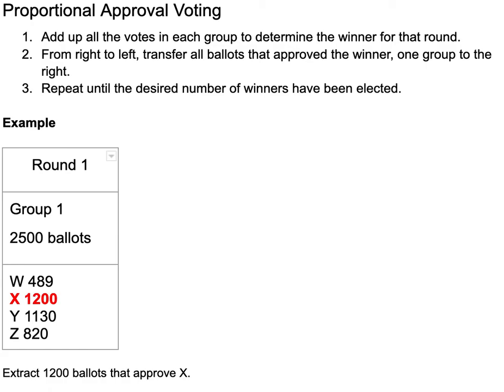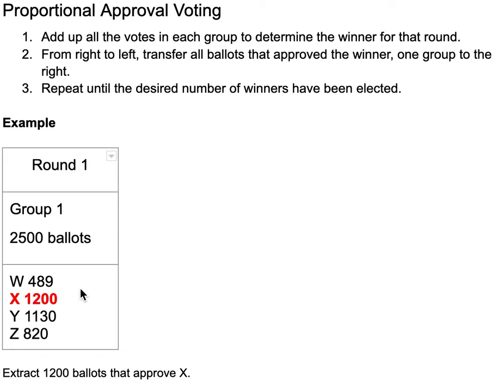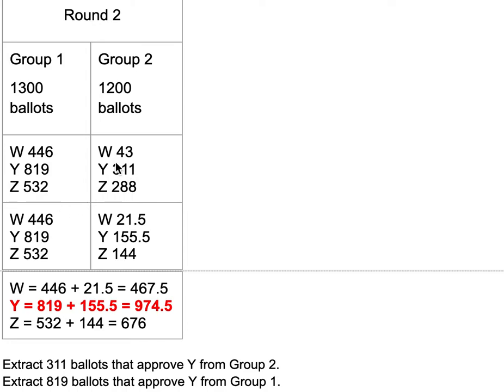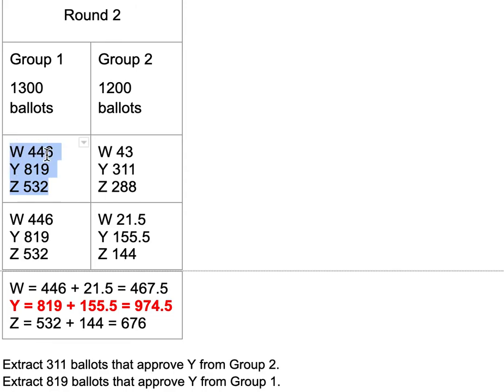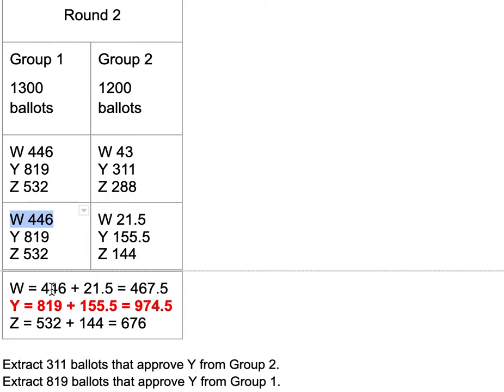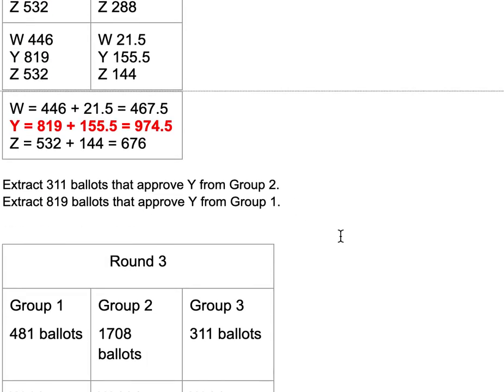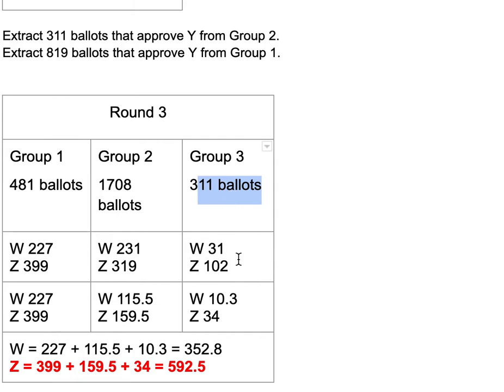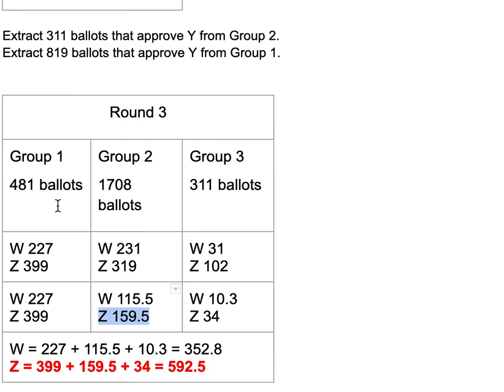Sequential Proportional Approval Voting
SPAV is a simple form of approval voting that achieves proportional representation (PR) with no need for voting machine upgrades or modifications.